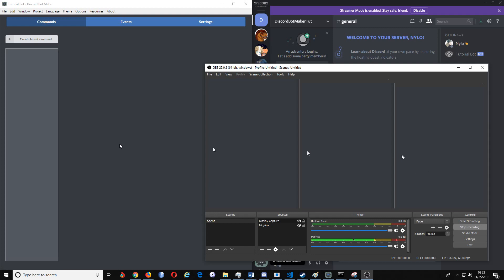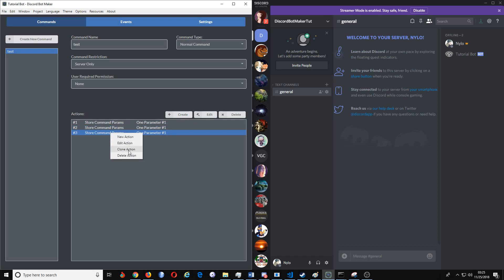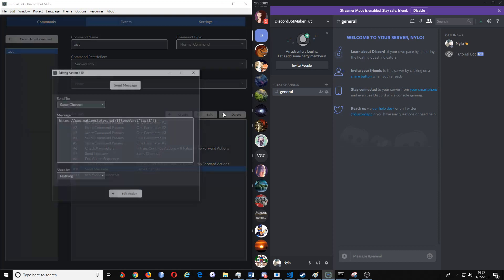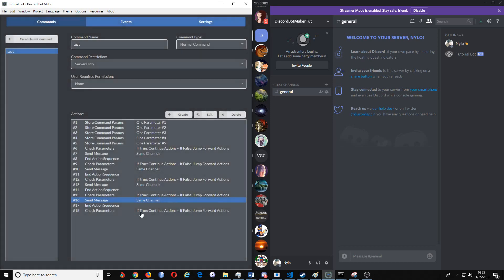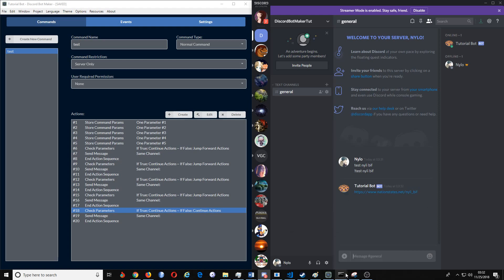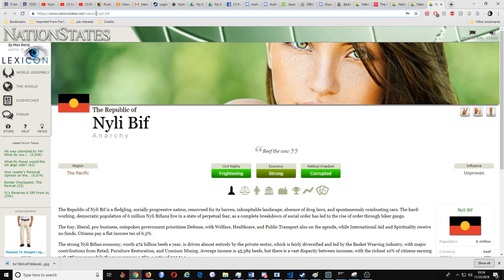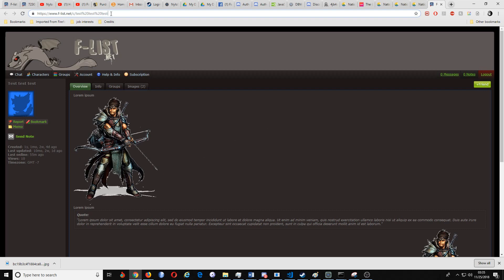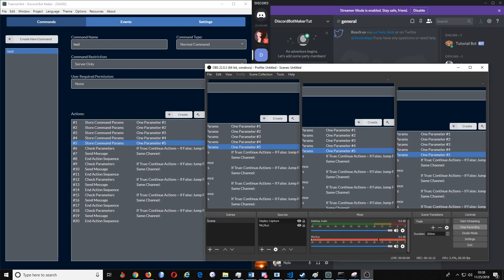Website Fetch Discord Bot Maker Tutorial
It's just a 'really simple' way to fetch a website and be lazy for it.  This does not search a website for you, it just simply add something at the end.  Figured since I wanted it, other people would want it too.

At the end, if you want to have it specify an amount for a parameter of 0 just follow what was above but set your parameter to 0, then clone the other information, type in a custom message and it will give a message stating the error.

Also, because I hadn't noticed it before, if you have a user use a parameter higher than the command be sure to put the greater than the parameter sign, or have the little arrow, also known as the bracket, pointing to your number, not away from your max number of parameters.